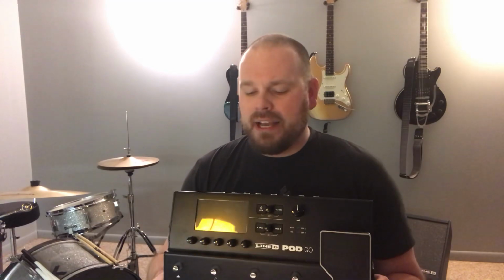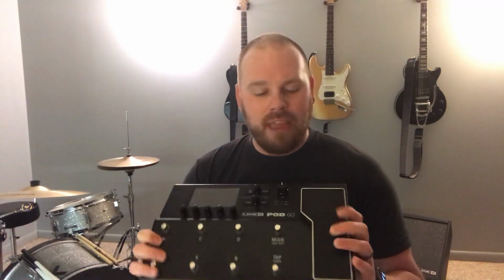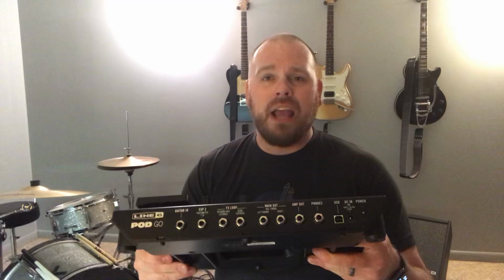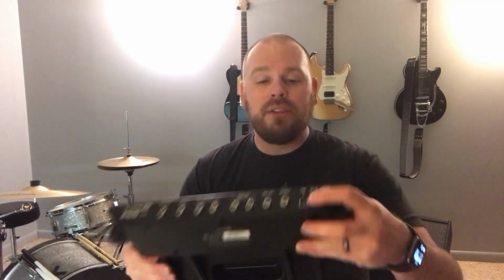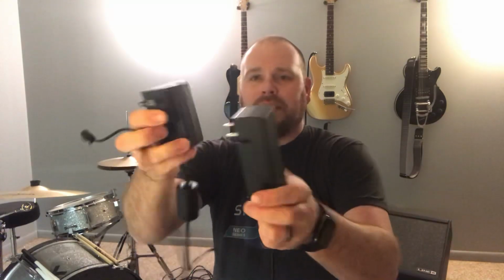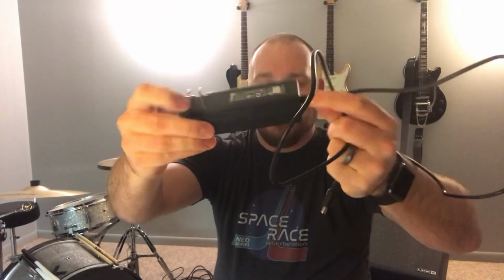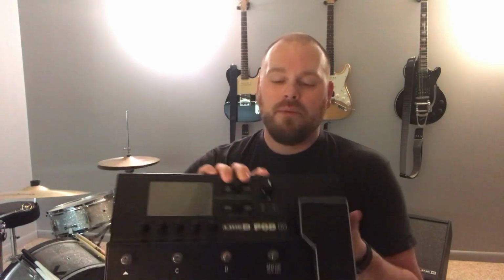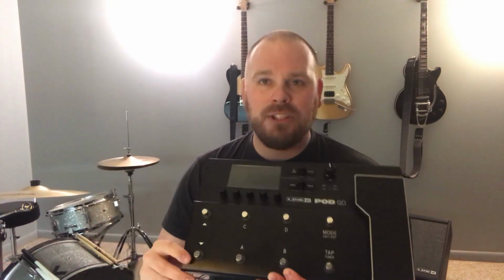What do I think of POD Go?